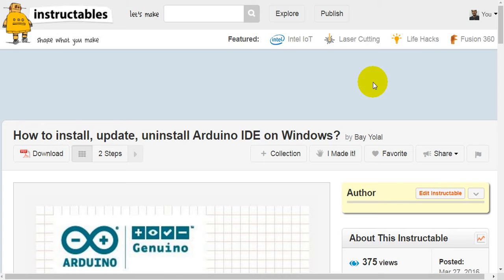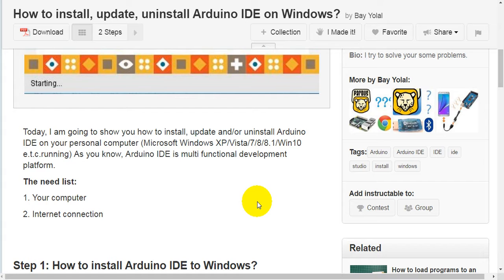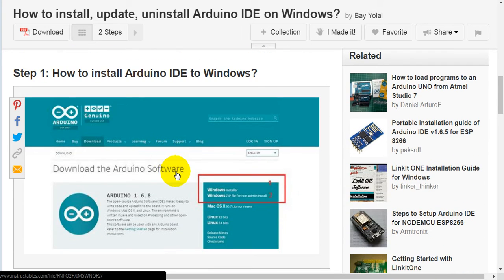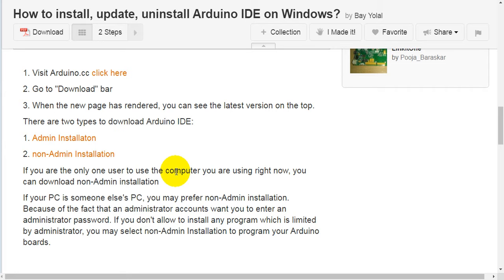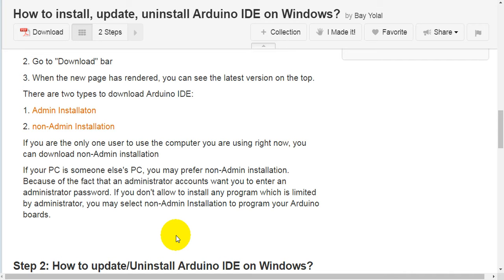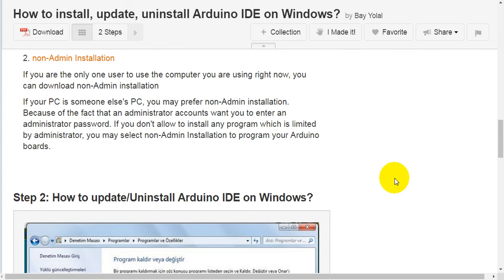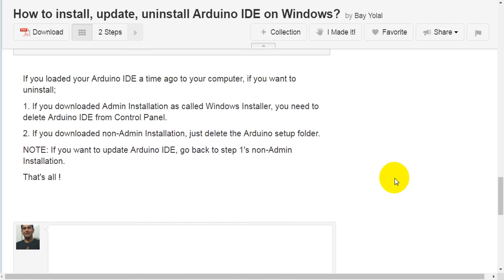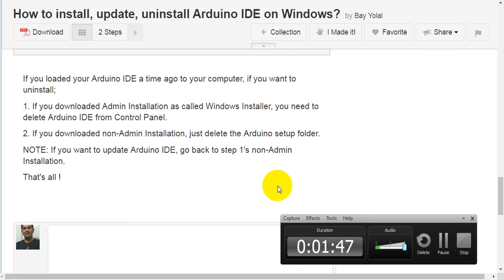How to install, update, uninstall Arduino IDE on Windows?